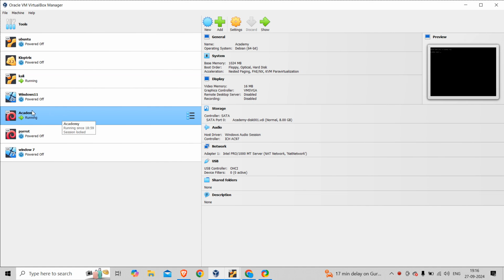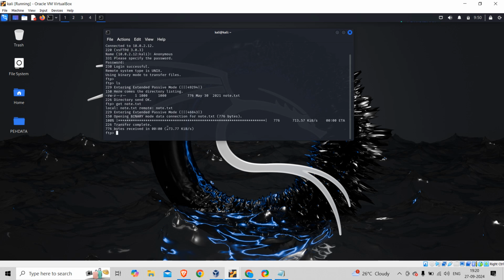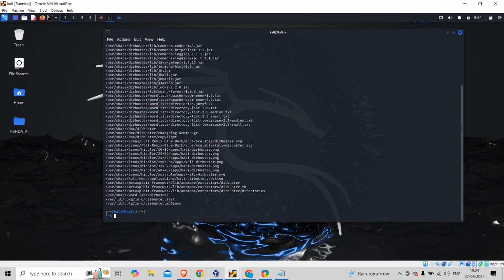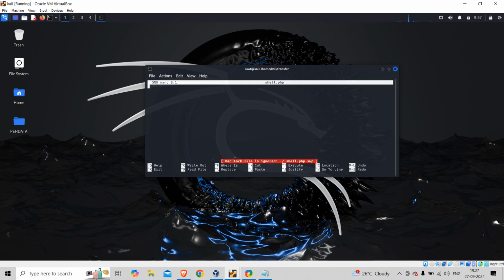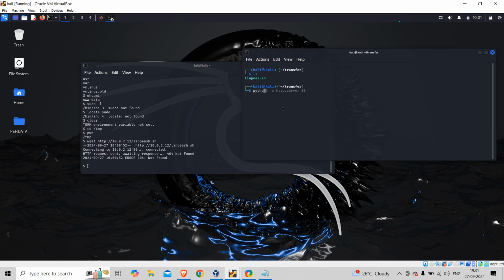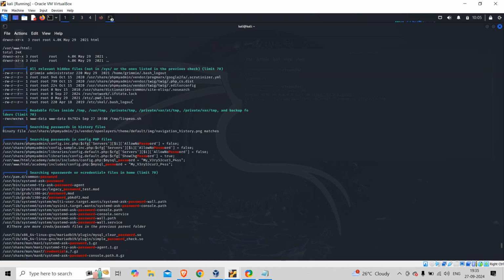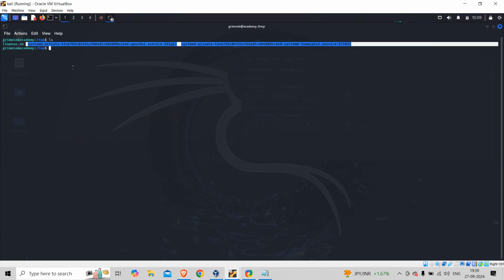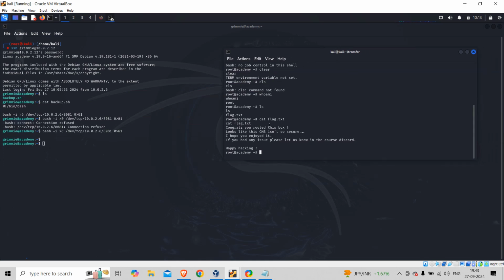"💻🚀 How to Perform Privilege Escalation in Linux & Gain Root Access 🛡️ | Ethical Hacking Guide 🔓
"💻🚀 How to Perform Privilege Escalation in Linux & Gain Root Access"
This part of the title highlights the core content of the video. Privilege escalation refers to the process of gaining elevated access to resources that are typically protected from users, such as administrative (root) privileges in a Linux system. Viewers will learn about the technical steps and strategies to move from a lower-level user account to full root access, which is essential for both system administration and ethical hacking.

The second half of the title emphasizes the ethical intent of the video, which is a guide for ethical hackers (professionals who use hacking techniques to test and secure systems). The video will provide insights into using privilege escalation responsibly to help improve system security, rather than exploit vulnerabilities maliciously.

Video Description:

This educational video is designed to give a deep dive into privilege escalation in Linux environments, an essential technique for both system administrators and cybersecurity professionals. By watching, viewers will gain the following key knowledge:

Understanding Privilege Escalation:
Learn what privilege escalation is, why it is important in cybersecurity, and how it plays a crucial role in penetration testing and ethical hacking. The video will cover the types of privilege escalation: vertical (gaining higher privileges) and horizontal (gaining access to another user’s account with the same privileges).

Linux Vulnerabilities and Weaknesses:
The video will explore common vulnerabilities in Linux systems that can lead to privilege escalation. This includes topics like file permission misconfigurations, SUID bit abuse, kernel exploits, and more.

Practical Demonstration:
Through live demonstrations, viewers will learn how hackers exploit these vulnerabilities using real-world tools and techniques, such as misconfigured sudo permissions or kernel exploits to gain root access.

Ethical Hacking Practices:
While showing how these attacks work, the video emphasizes ethical usage — using these techniques to identify and report vulnerabilities within a legal framework. Viewers will understand how ethical hackers can protect systems and improve security by identifying weaknesses before malicious attackers do.

Mitigating Privilege Escalation Attacks:
The video doesn’t stop at showing how privilege escalation works. It also dives into how to prevent such attacks by hardening Linux systems, configuring proper permissions, and keeping the system and software updated.

Educational Purpose:

This video serves as an educational resource for aspiring ethical hackers, system administrators, and cybersecurity enthusiasts. It not only covers the “how” of privilege escalation but also the ethical considerations and best practices for securing systems. The main goal is to empower viewers with both the technical knowledge and the ethical responsibility needed to protect digital infrastructures.